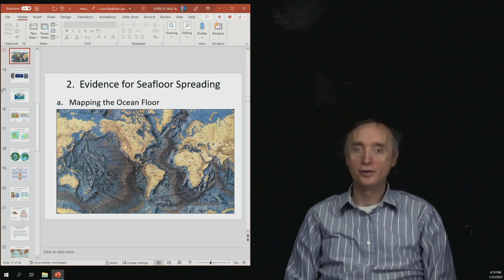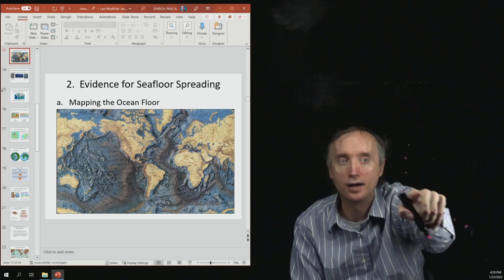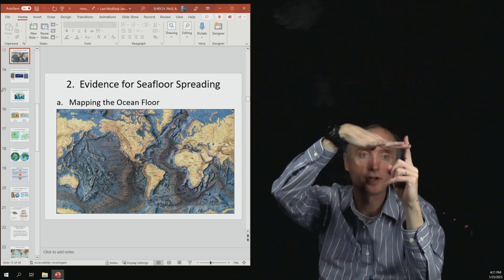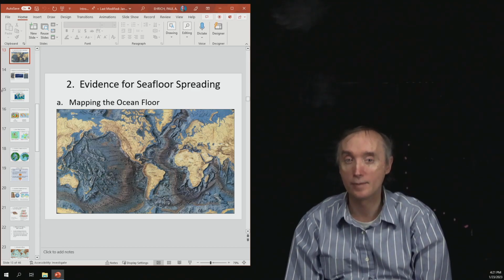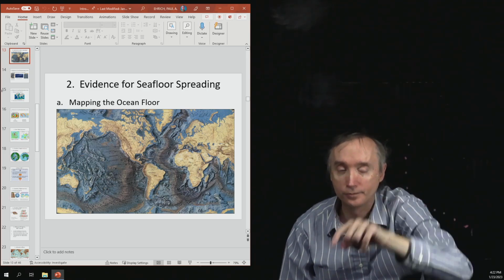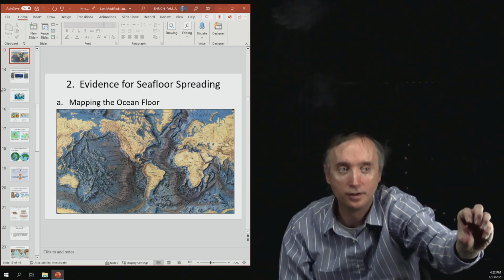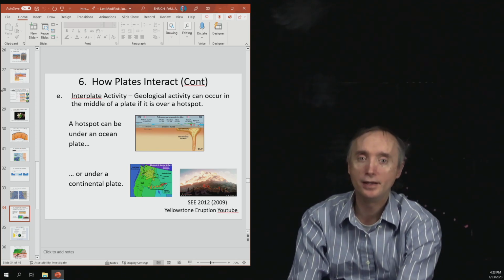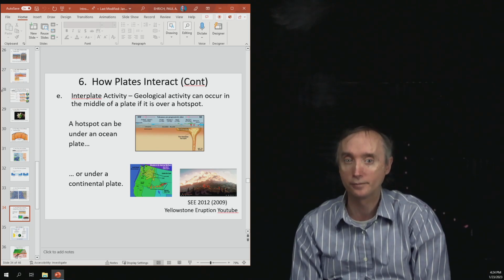Glg 2 12 Intraplate Activity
In this segment about plate tectonics you will learn that geologic activity can also occur in the middle of a lithospheric plate.